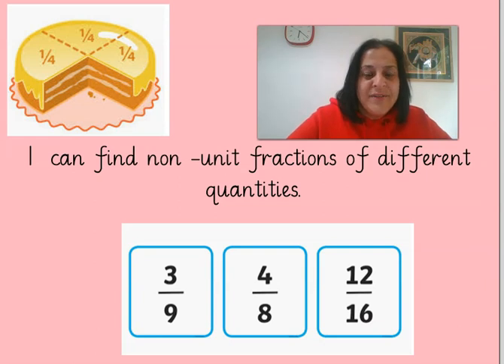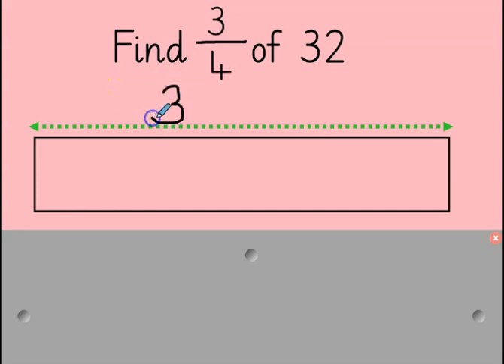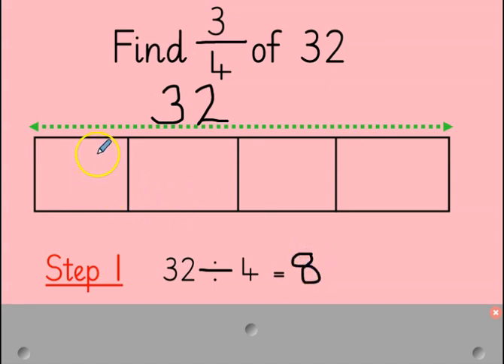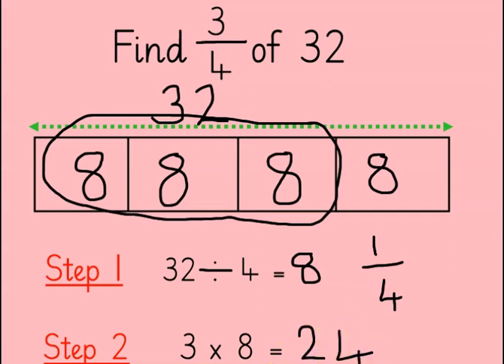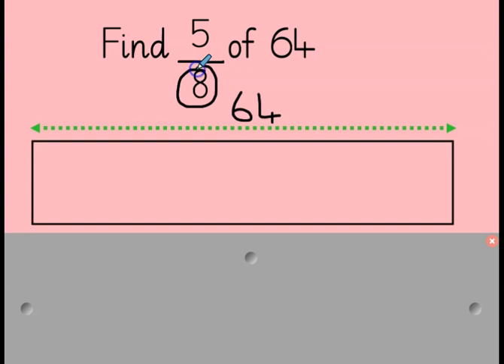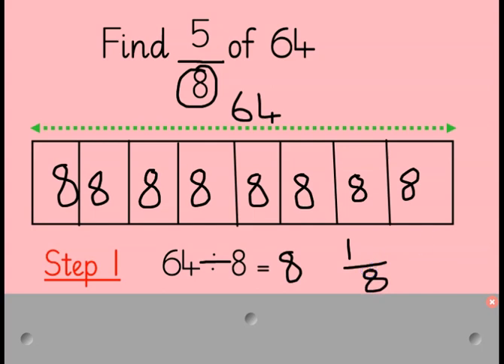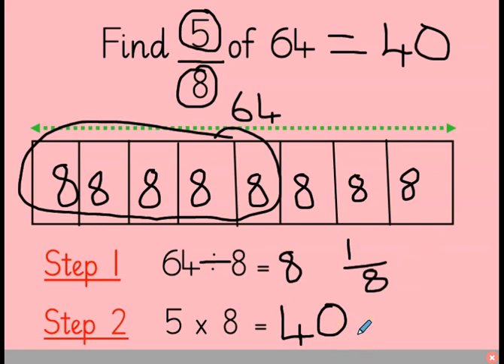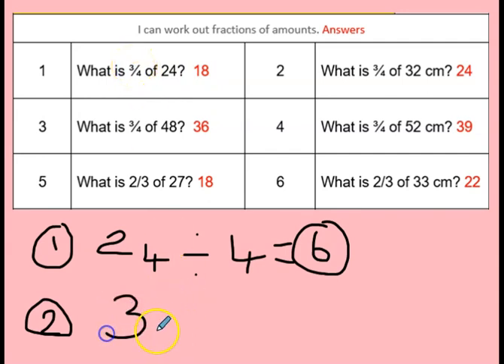How to find a non-unit fraction of a quantity using the bar method.